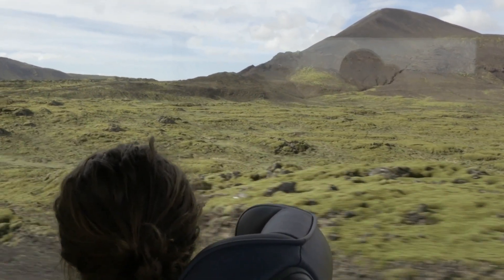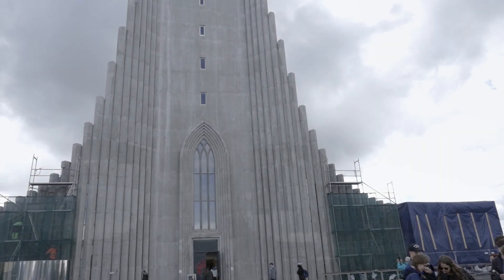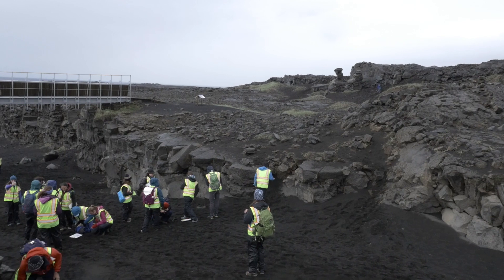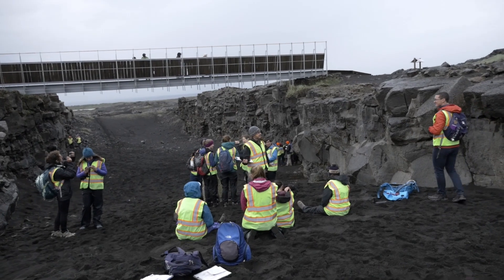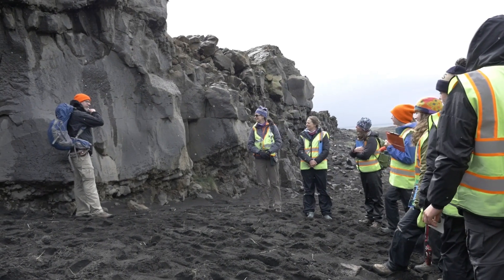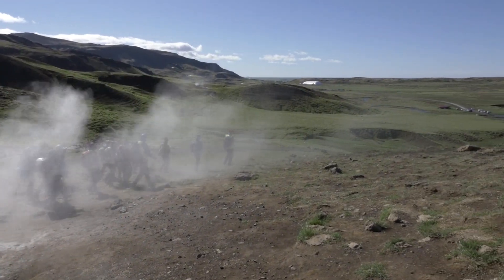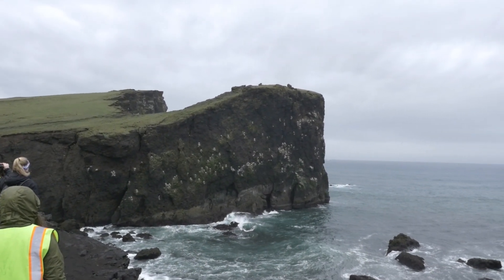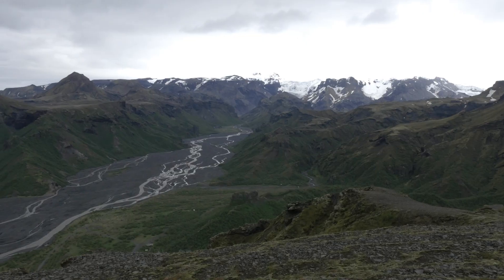10 Days in Iceland: A Geologist's Paradise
Twenty students and four faculty members from the Earth and Oceanographic Science Department trekked to Iceland for ten days early in the summer, where they immersed themselves in field research into the earth,  the sea, and the atmosphere — and the connections among them.

This video is part one of a three-part series.